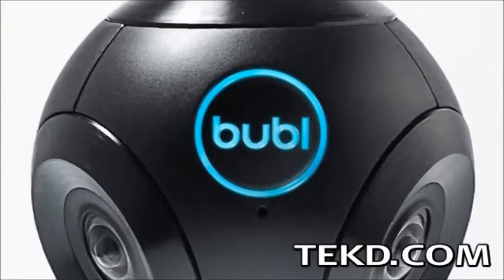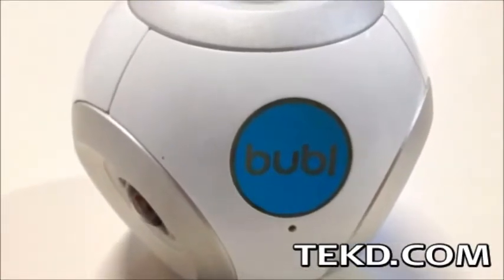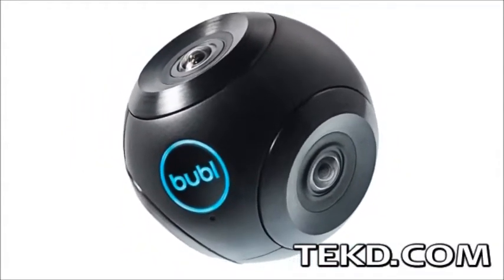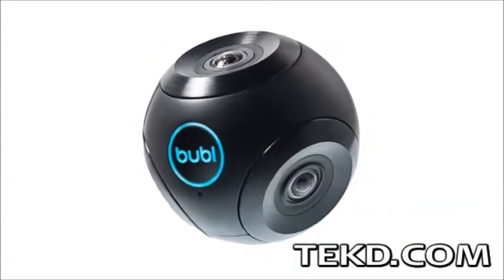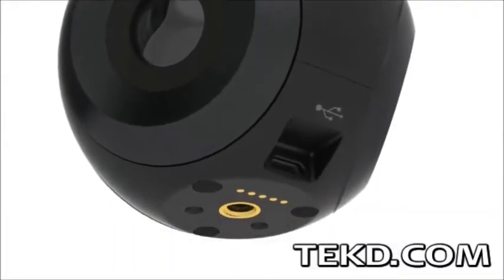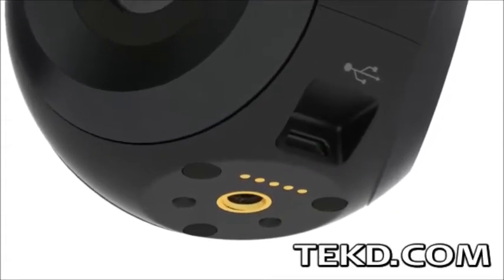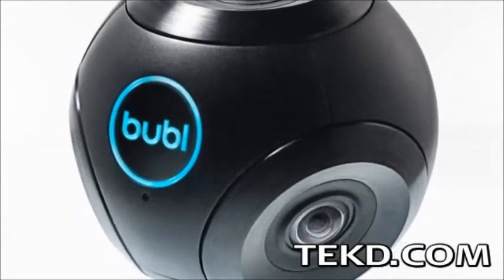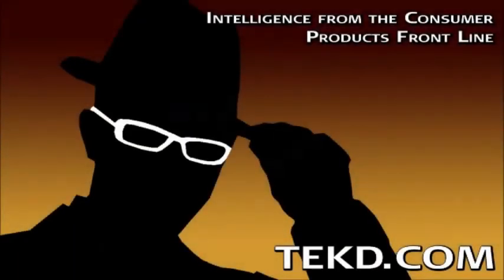Bublcam Captures Full Spherical 360-Degree Photos and Video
Bublcam is a 360-degree digital camera housed in a rugged aluminum die-cast package and small enough to go anywhere. It uses four 190-degree cameras to capture a complete spherical view of the world recording video at 30fps for 720p, 15fps for 1080p or can take 14 megapixel images. The real magic of Bublcam is in the software that uses a heat mapped blending process to stitch the four-quadrant camera input into a complete 360-degree spherical video or image. Bublcam uses a micro SD card to store captured media or users can connect the device to their computer through micro-USB or wirelessly to a mobile device and live stream any content. Bublcam uses a standard tripod mount and with the on-board three-axis accelerometer, shooters get a steady capture wherever Bublcam is mounted. Check them out